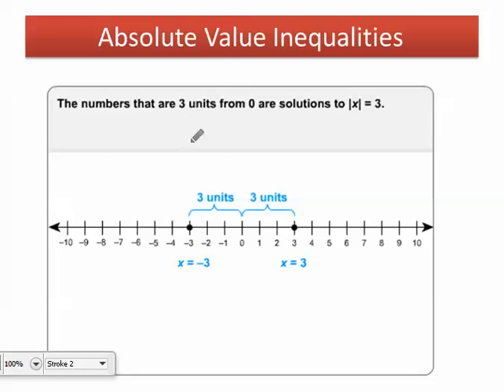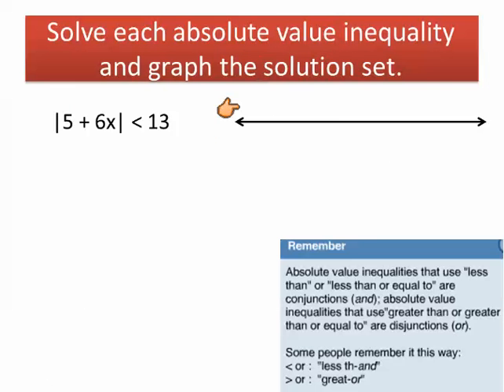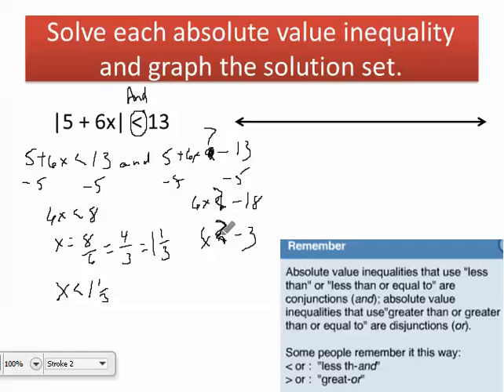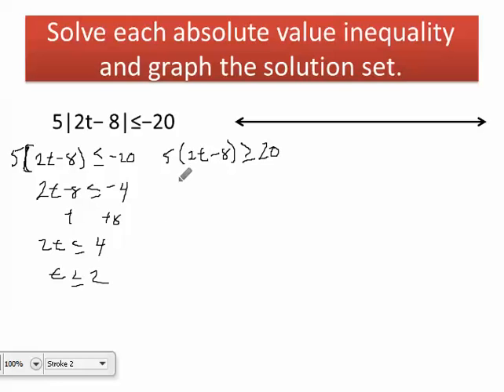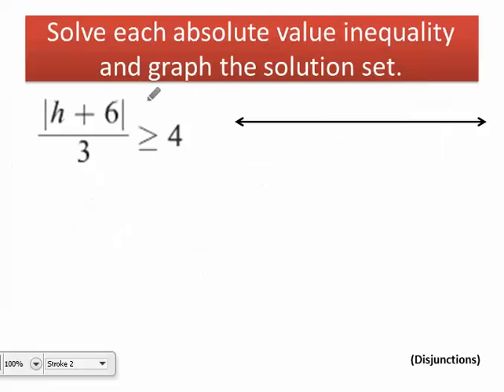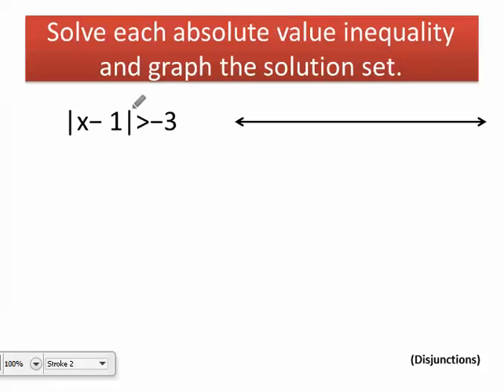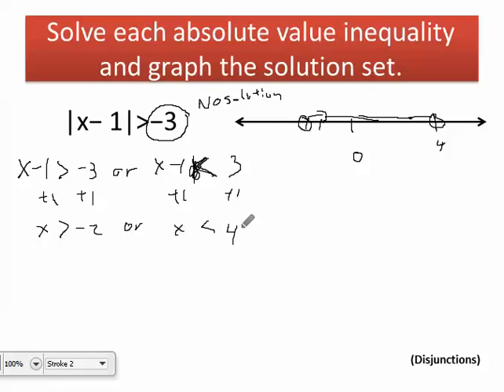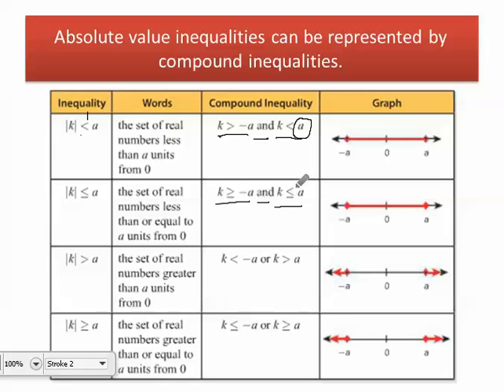4 03 absolute value inequalities